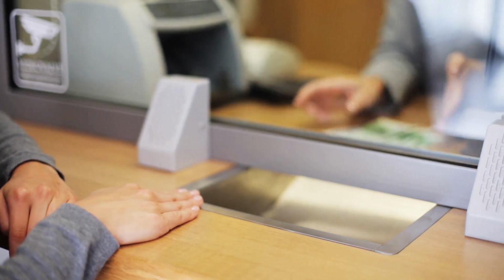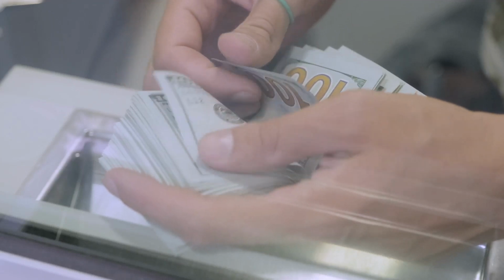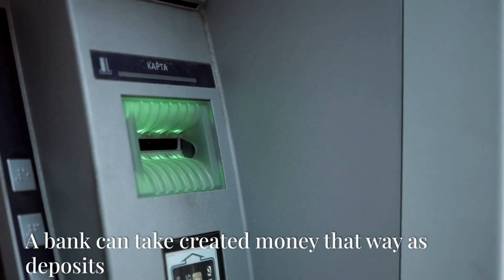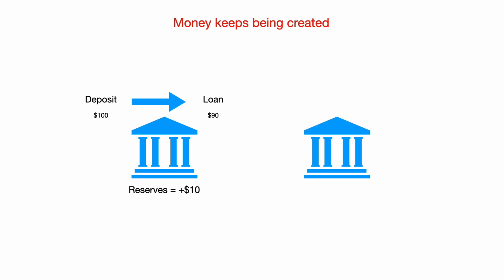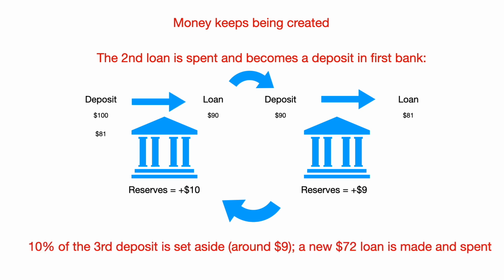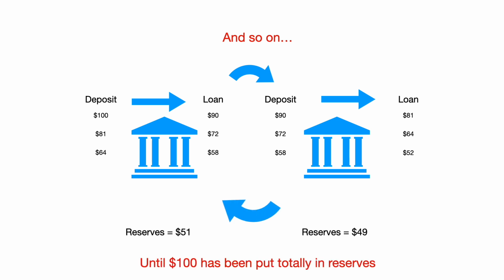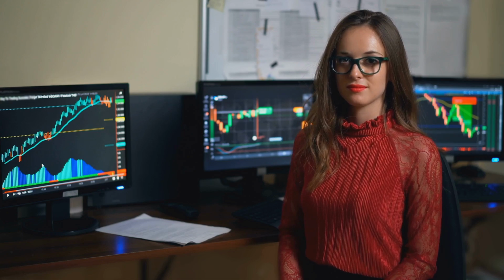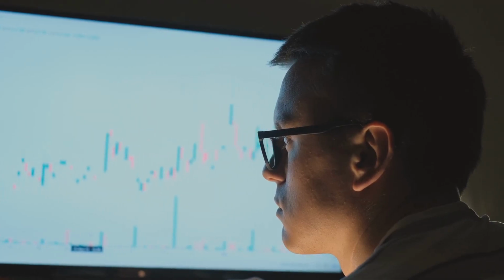Credit Multiplier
this video describes how banks create money by transforming deposits into new loans